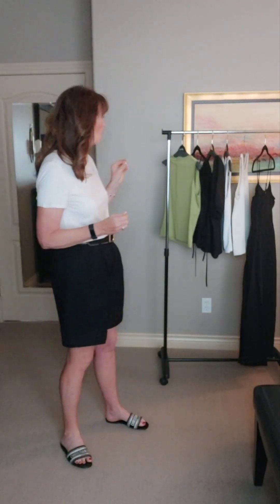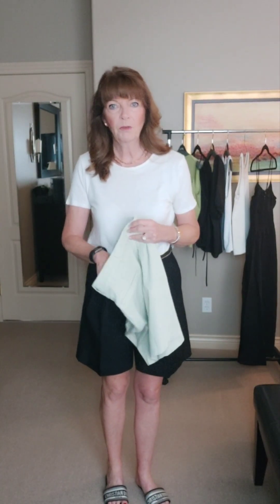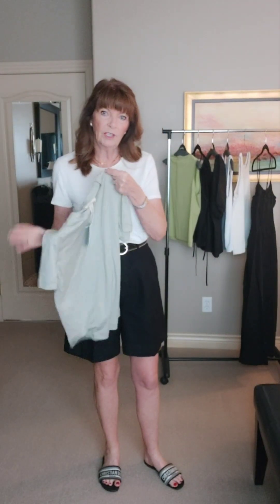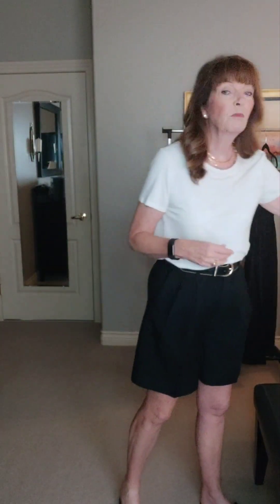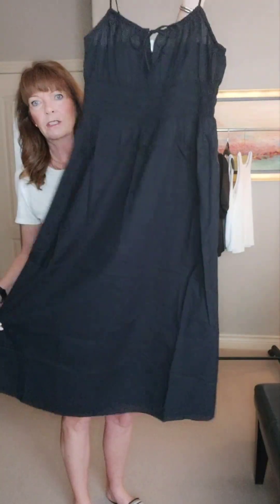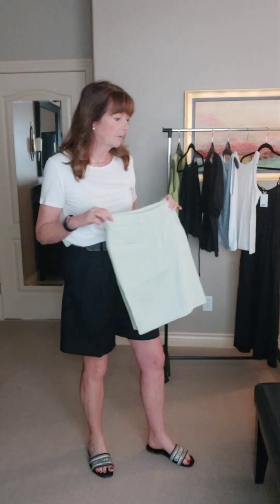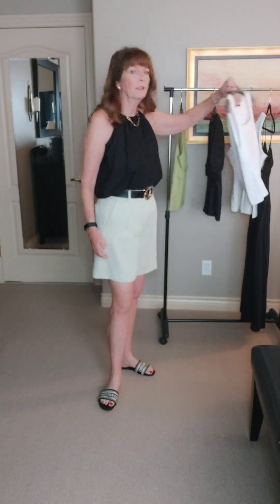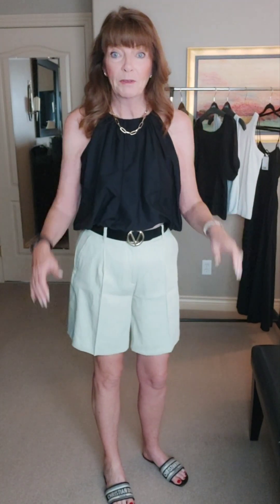New in pieces from H&M plus a DeMellier Bag, so cute! Fashion Over 50!